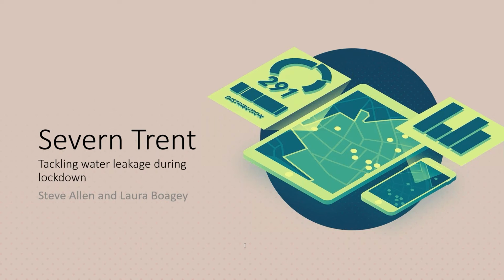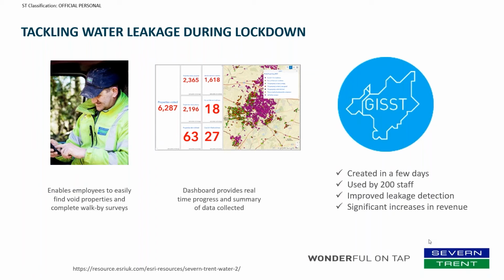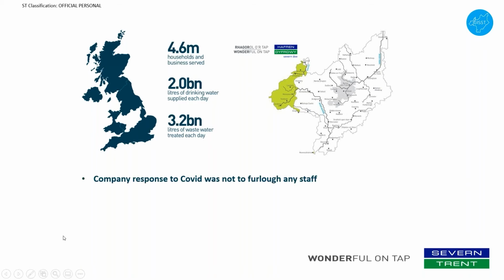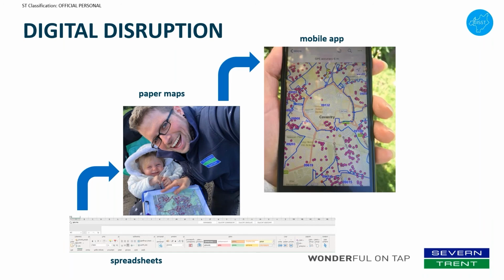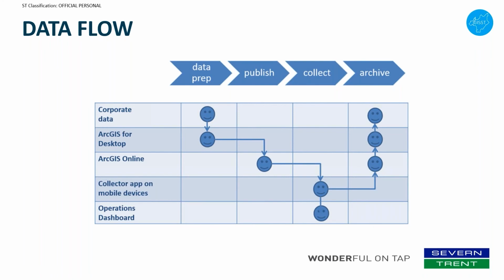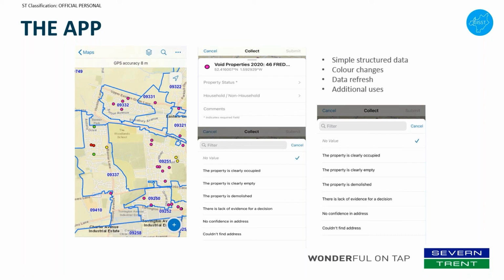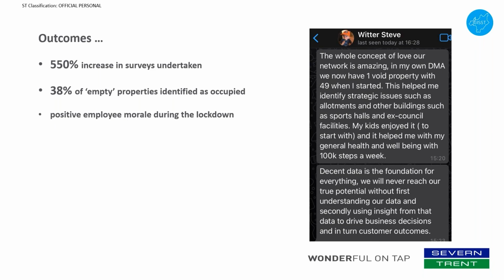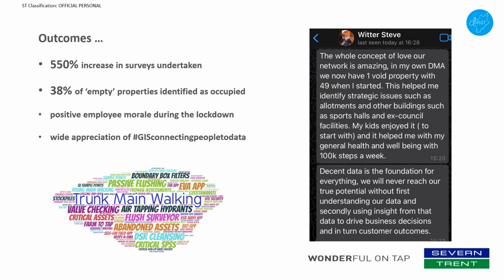Severn Trent - Tackling water leakage during lockdown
Discover how Severn Trent used Esri field capabilities to overcome the challenges of fixing water leakage during a national lockdown.